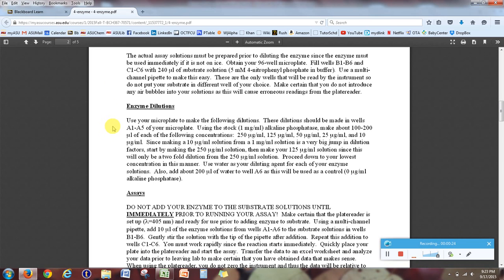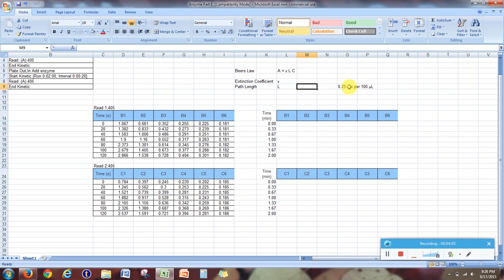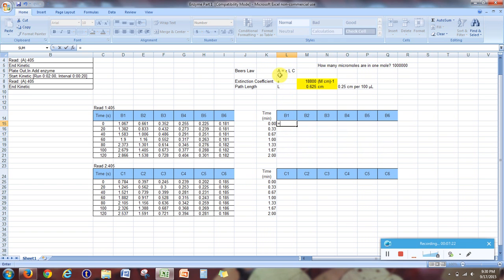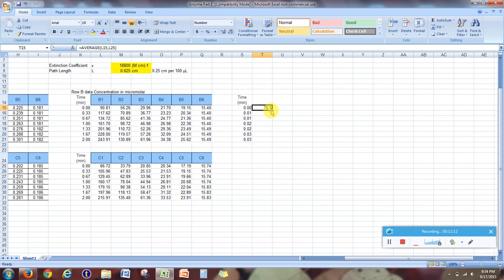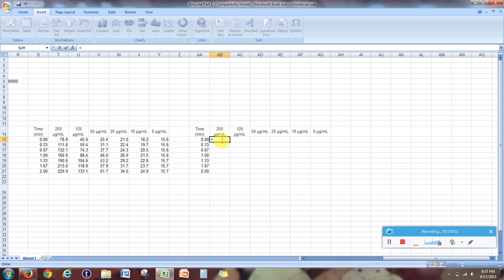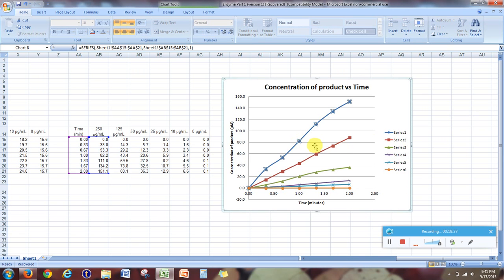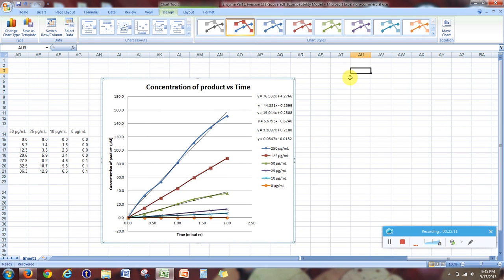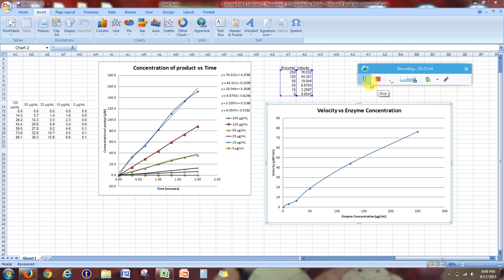Enzyme Part 1 Excel Tutorial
For Dr. Lefler's BCH 367 course at ASU Tempe campus. Enzyme Kinetics lab tutorial (Part 1).